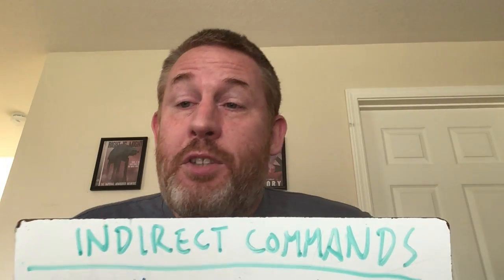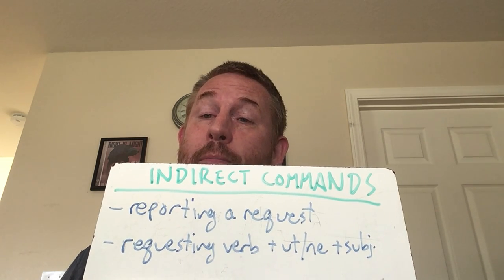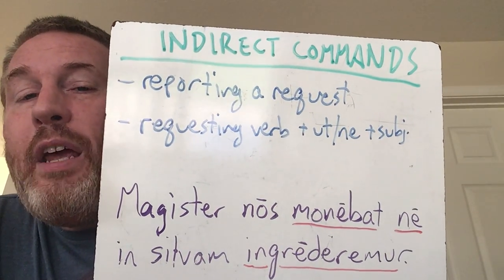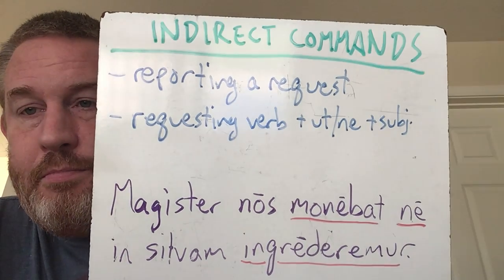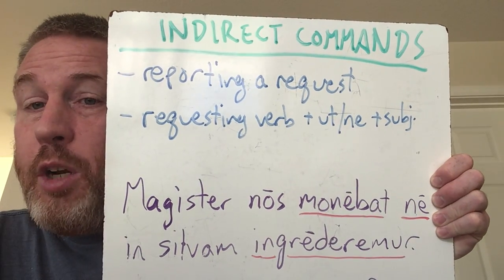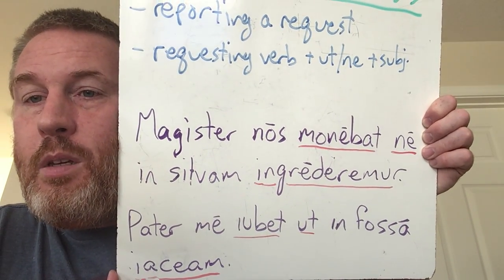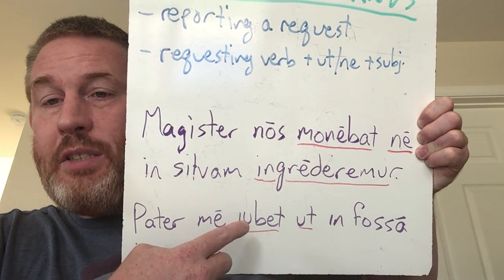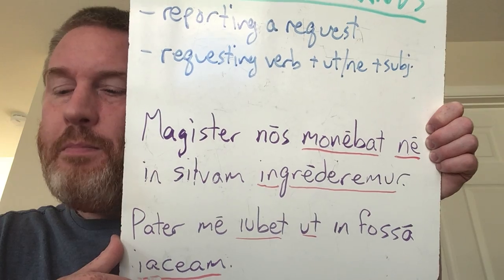Latin 2 - Chapter 51 Indirect Commands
In which Harmony teaches you how to do Indirect Commands

Copy requesting verbs at the top of page 269

Read 268-269
Do 51b - but don't tell what their direct counterparts would be
Do 51c - parse all subjunctives
Do 51d - parse all subjunctives
Do 51e - parse the English, check the sequence, then translate